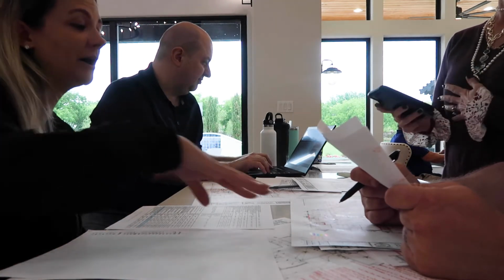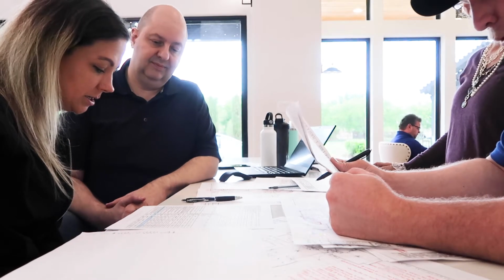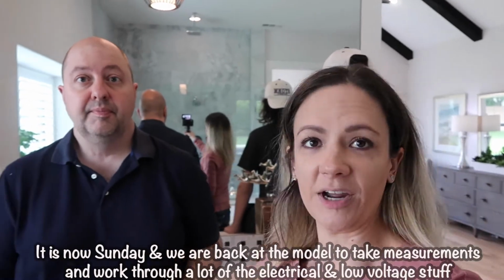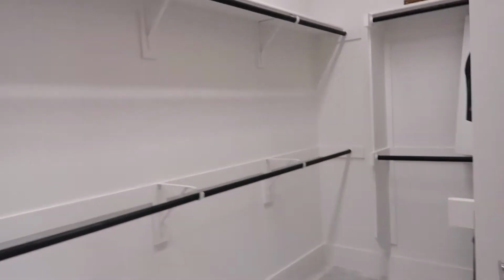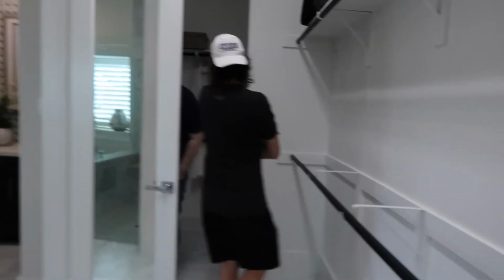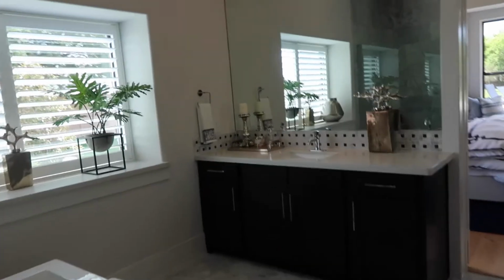NEW CONSTRUCTION HOME BUILD | UPDATE #1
WE ARE BUILDING A NEW HOUSE - Update #1! In this video we are taking you along as we meet our onsite builder and have our first Team meeting where we go over a lot of things such as structural changes that need to be made to the plans and really see a lot of how the house and other items will lay out on our land. We also talk A LOT about electrical and AV/low voltage. Although it is not always the funnest to work through and talk about but it is SO important to try and get it right.

For those of you who are new here... WELCOME! A little bit about me... I am full time working mom with three kiddos of all age ranges (26, 18 & 13 years old). On my channel you will find a wide range of content from hauls, vlogs, meal planning and just life! Recently we announced that we are building hopefully our last and final house which will be our forever home in the Dallas, TX area. You will see a lot of this on my channel as well! ♥︎

***This video is not intended for kids under the age of 13 years old and is not sponsored in anyway***